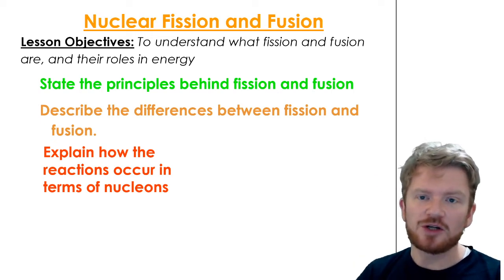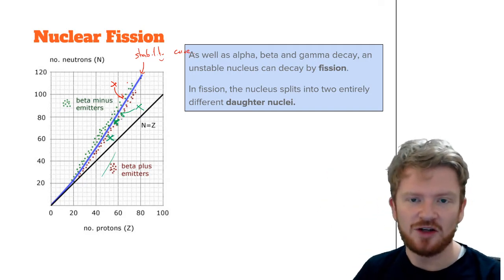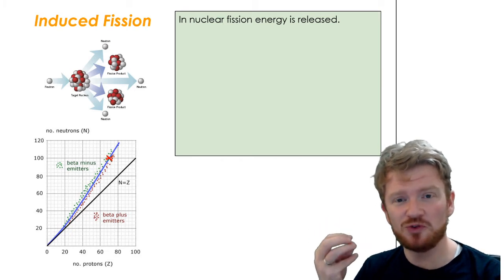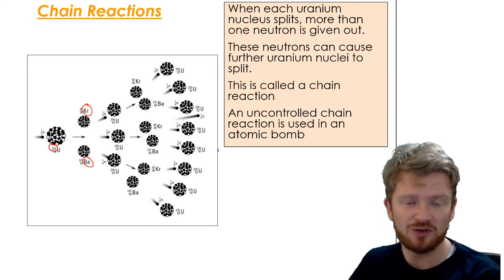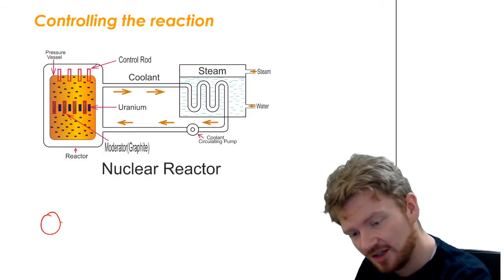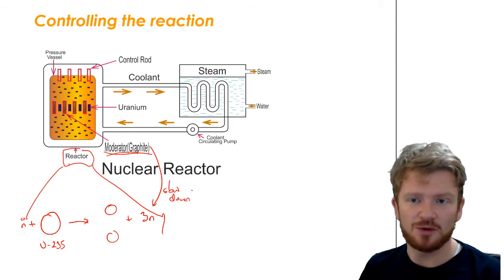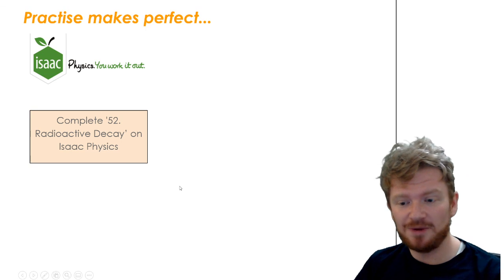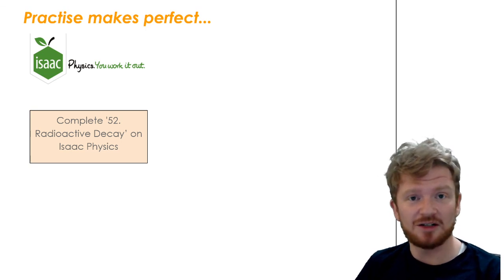CIE IGCSE Physics: Fission and Fusion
This video covers the basics of fission and fusion, as required by CIE IGCSE Physics.